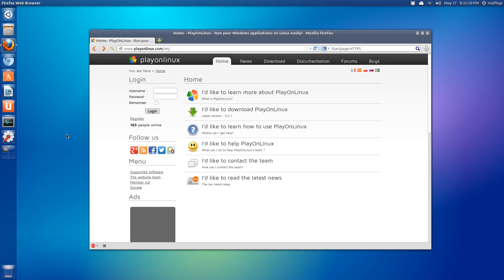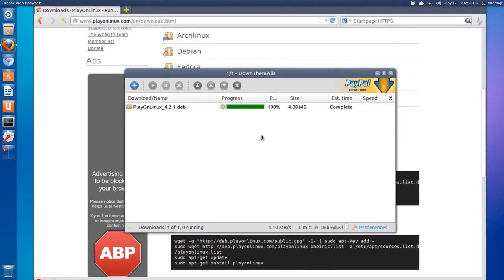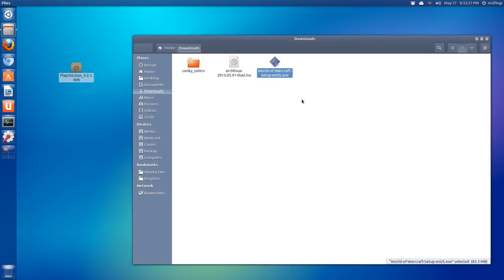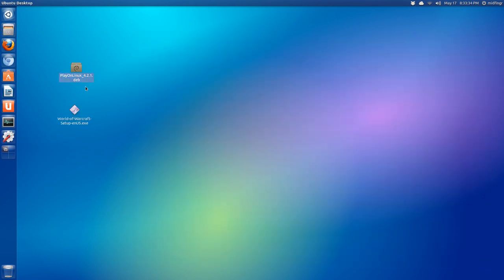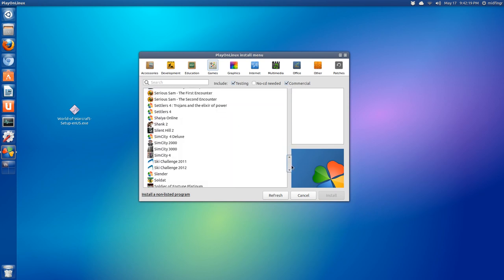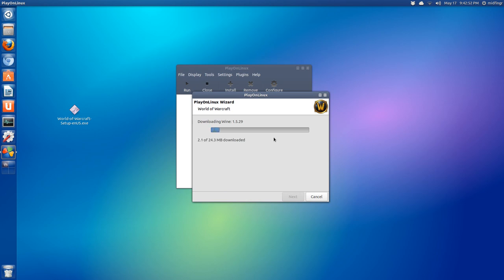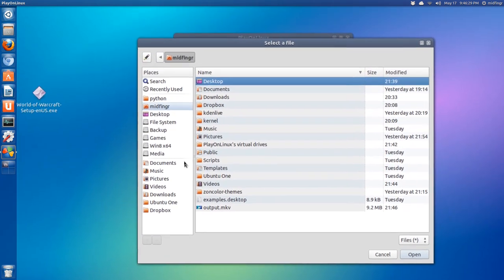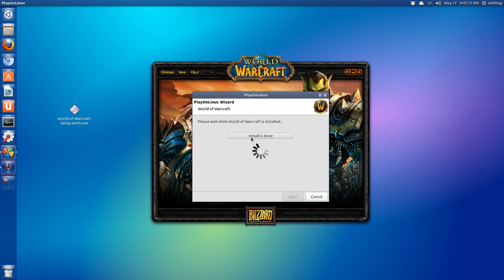Ubuntu 13.04: World of Warcraft using PlayOnLinux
Installing World of Warcraft in Ubuntu 13.04 using PlayOnlinux.